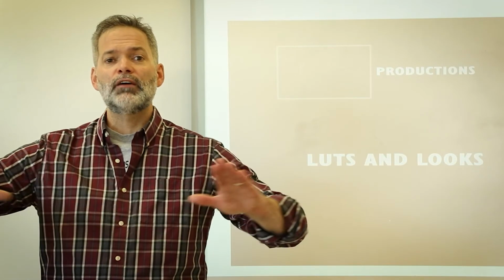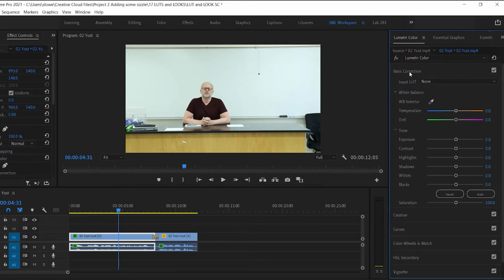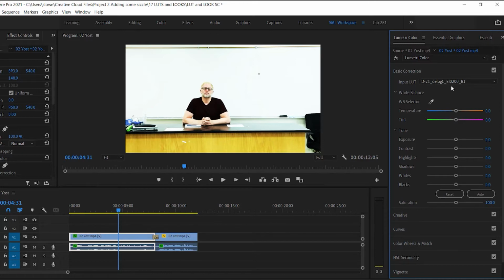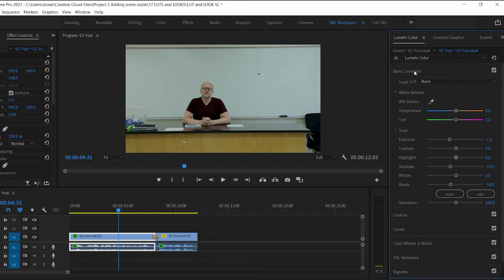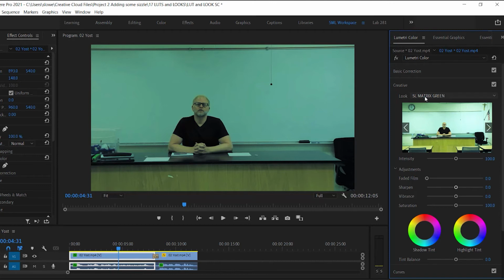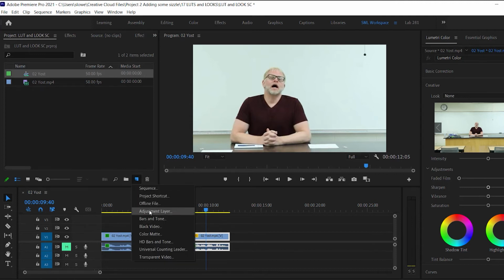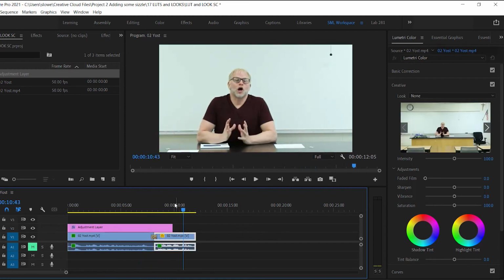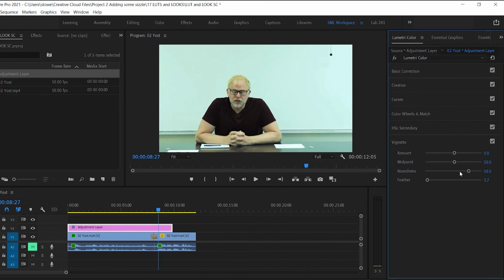17 LUTS and LOOKS